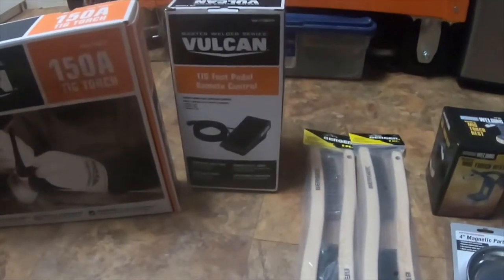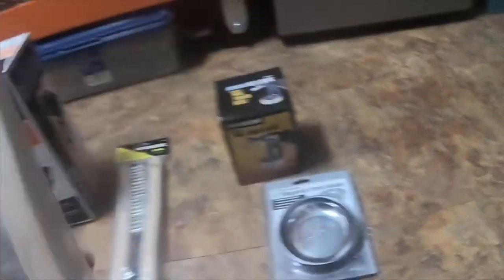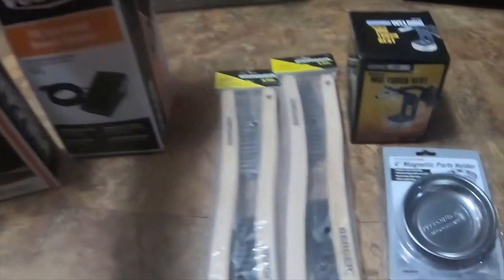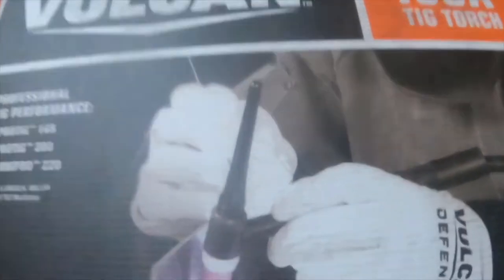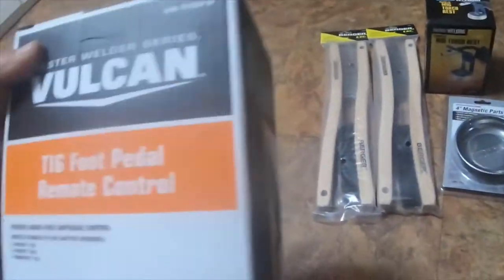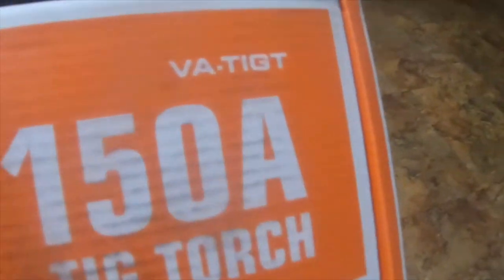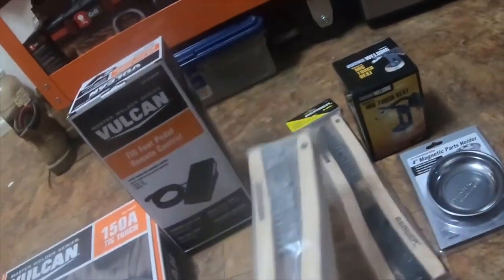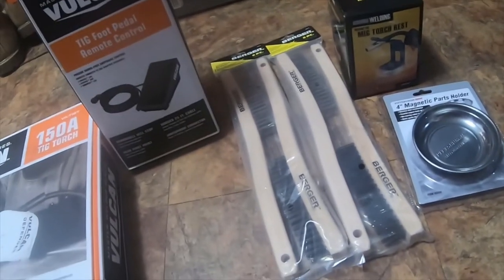Tool Haul Harbor Freight Welding Supplies Part 4